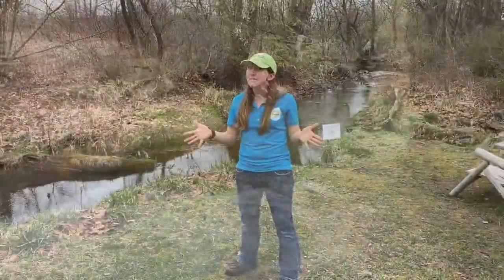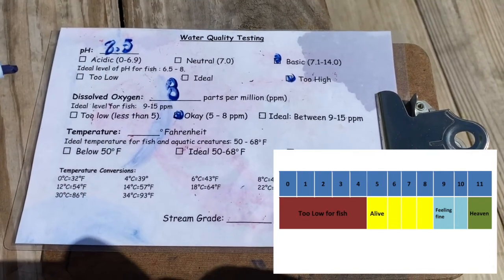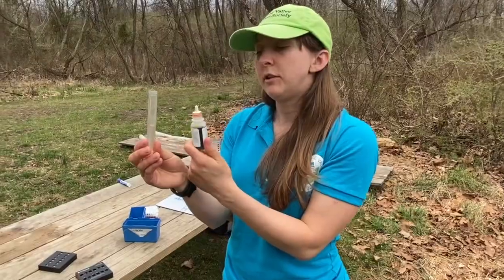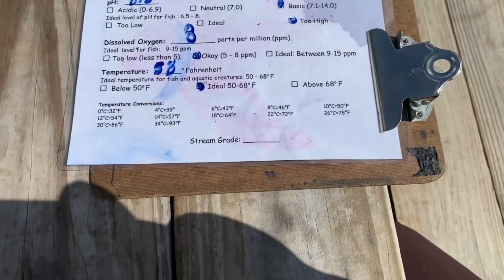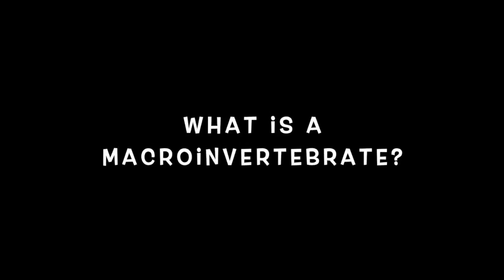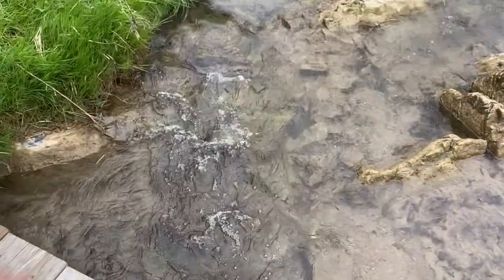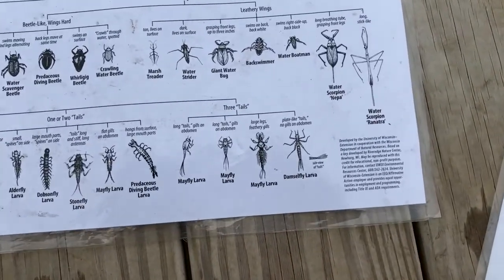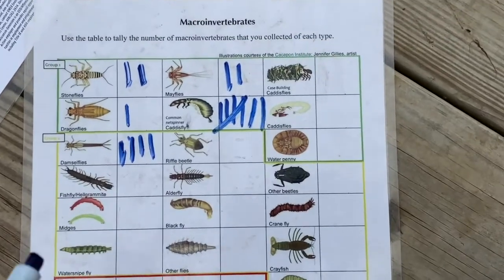Virtual Watershed Field Trip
Join Ms. Moore and Mr. Bosserman as they explore Bullskin Run. They show how you can study the chemistry and look for macroinvertebrates in a stream to access the stream's health.